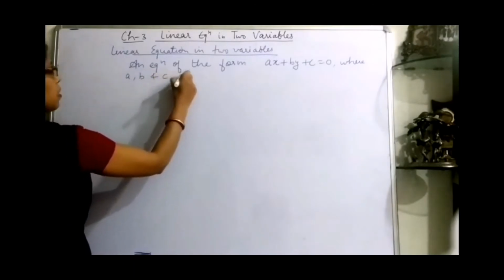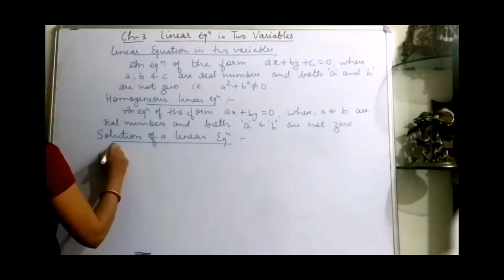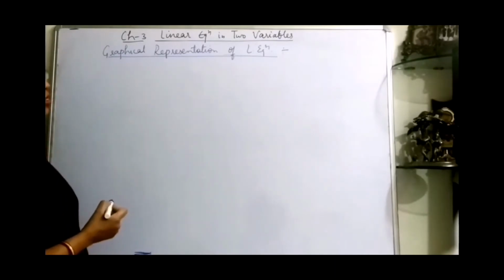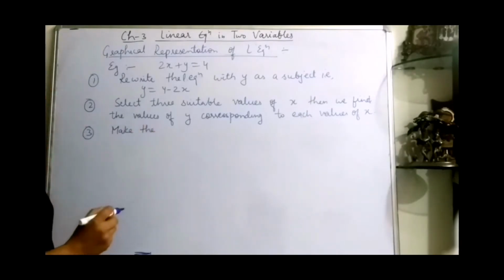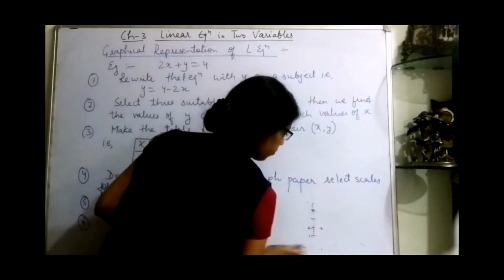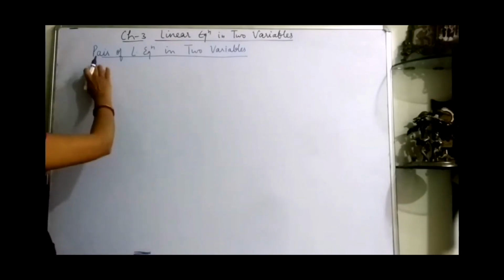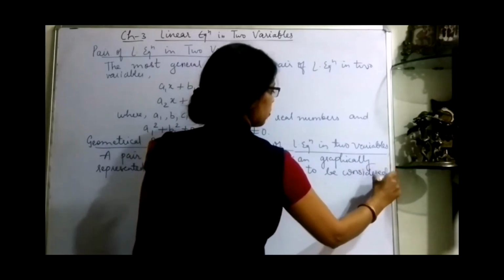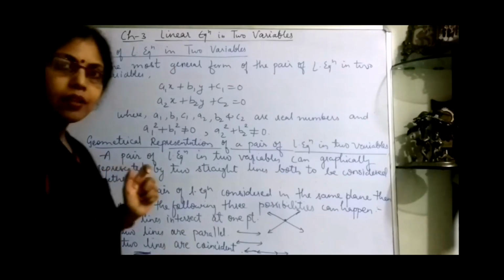Class 10 Maths Ch 3 Pair of Linear Equations in Two VariablesPart 1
CLASS - X
SUBJECT - MATHS
CHAPTER NAME - Pair of Linear Equations in Two Variables